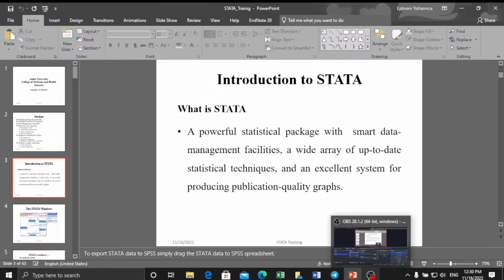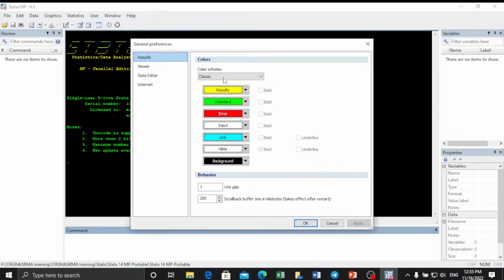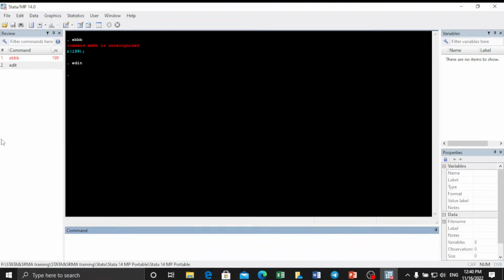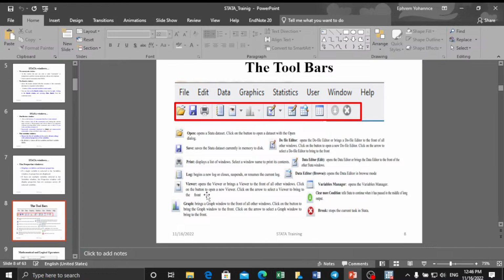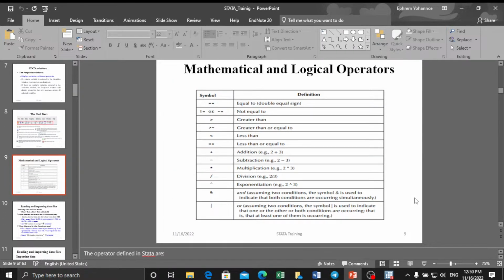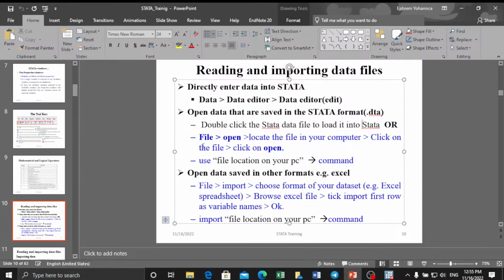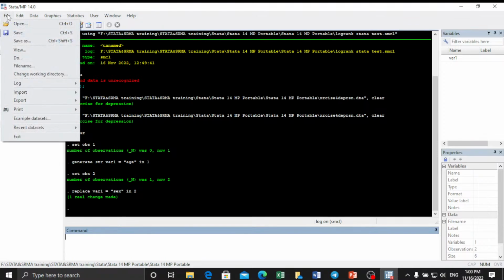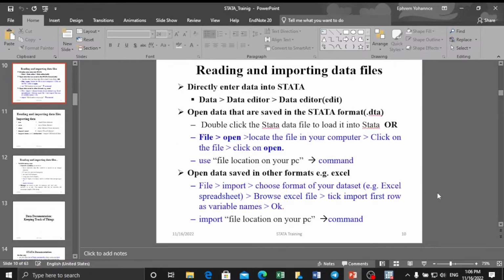Ephrem YR Official Channel Live Stream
Reading and importing data files
Graphical Presentation using Stata
Data Management using Stata
Statistical tests using stata
One sample  T test
Independent sample T test
 paired samples T test
One-way ANOVA
Measures of association in Stata
Chi-square test
Pearson’s Correlation
Spearman’s Rank-order correlation
Predictive models using Stata
Linear regression
Logistic regressio